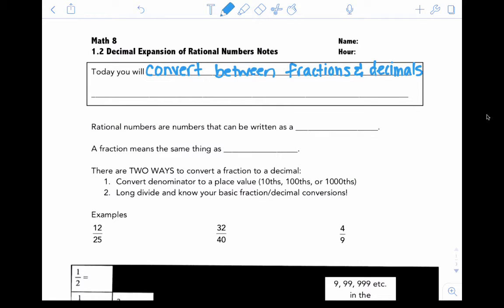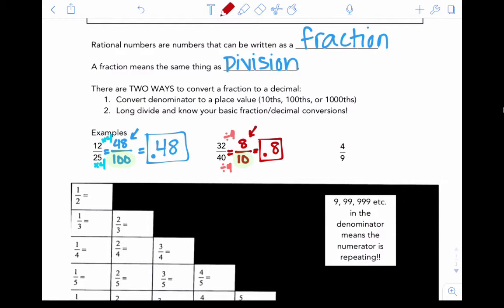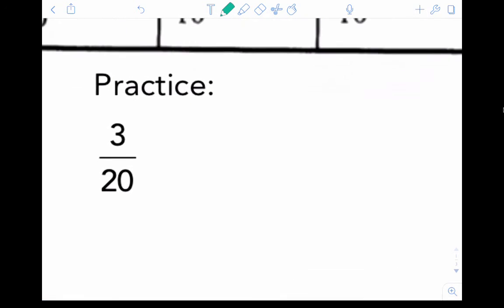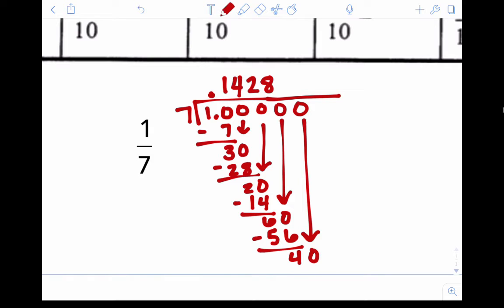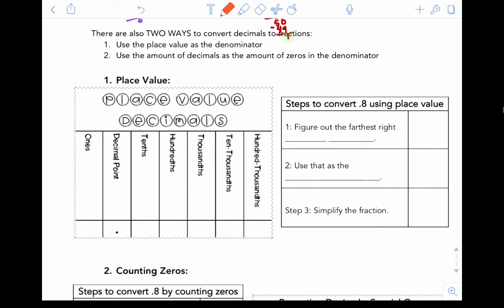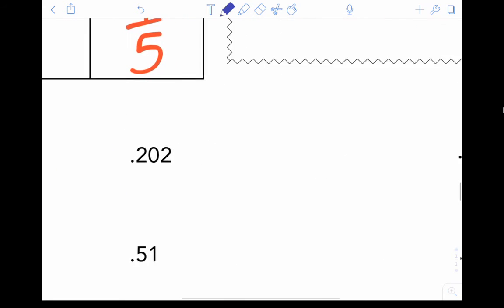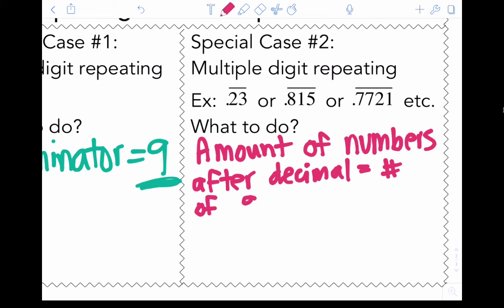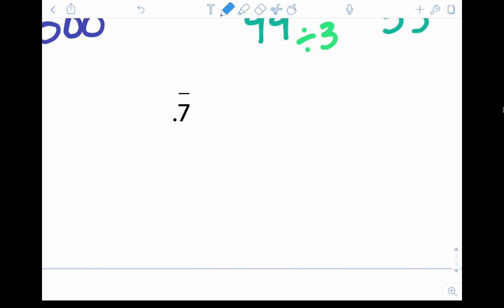1 2 Decimal Expansion Notes